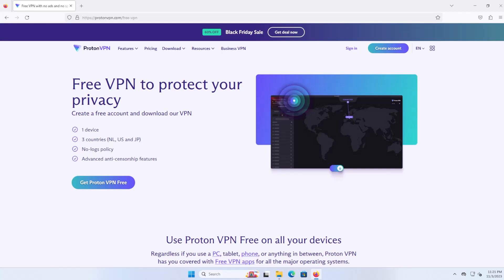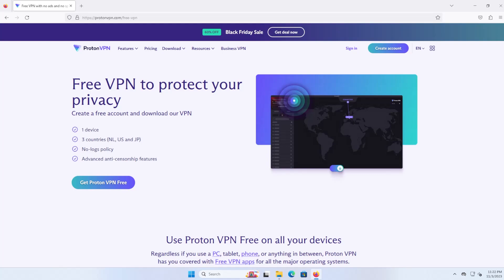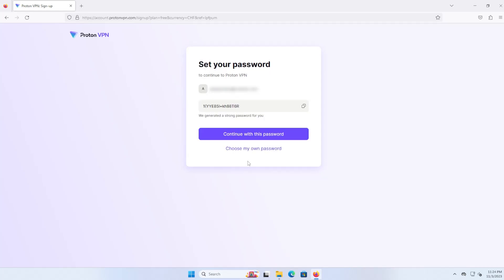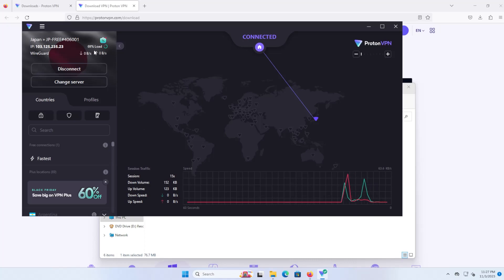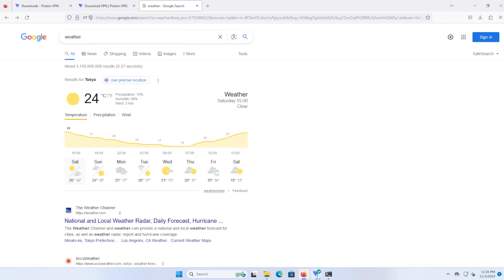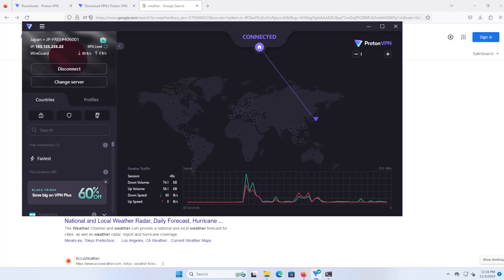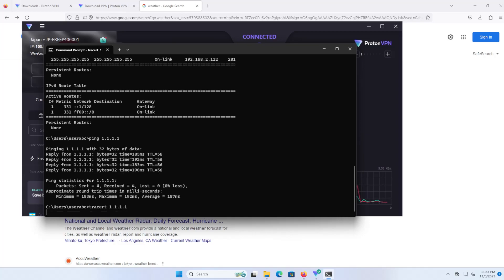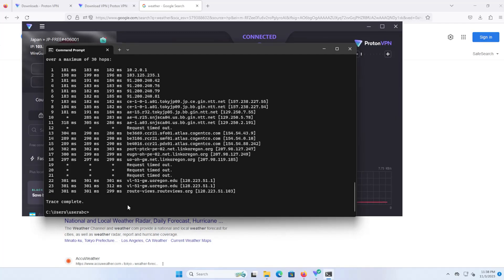Install ProtonVPN For Free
ProtonVPN provides a free and easy to use VPN to protect your privacy.

CHAPTERS

00:00 Introduction
01:35 Downloading ProtonVPN
02:45 Connecting to ProtonVPN
04:53 Caveats about VPNs